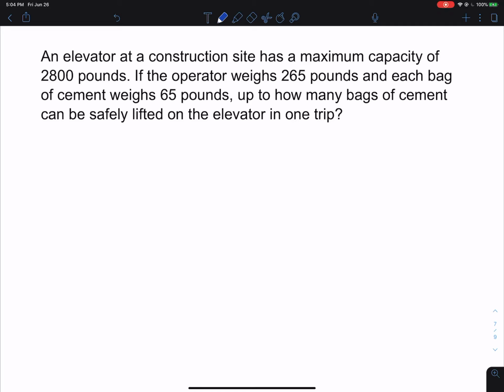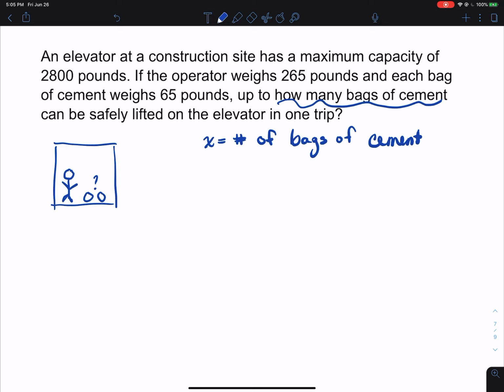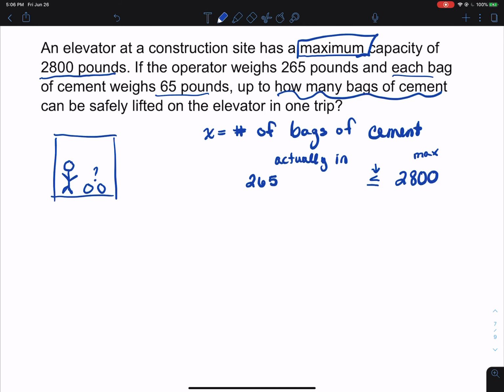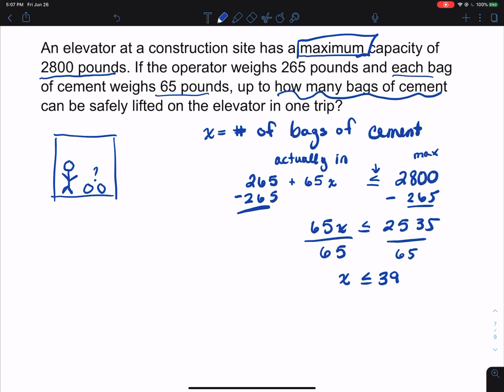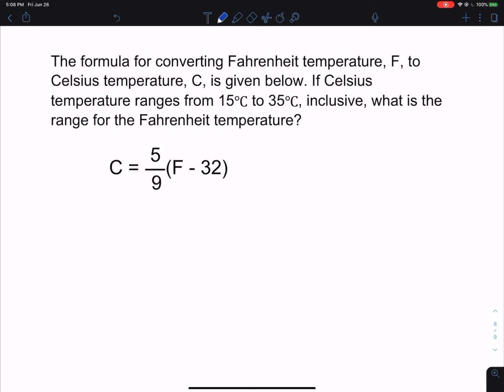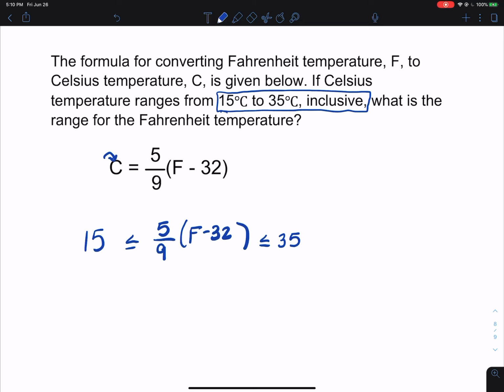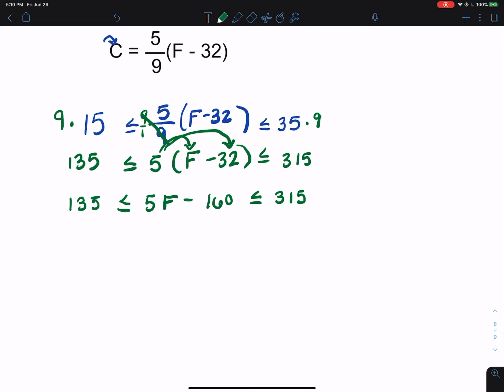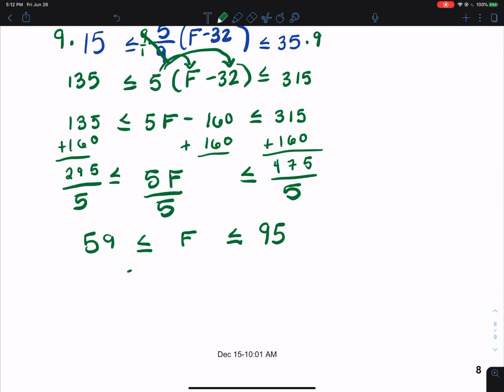6.4 Inequality Word Problems